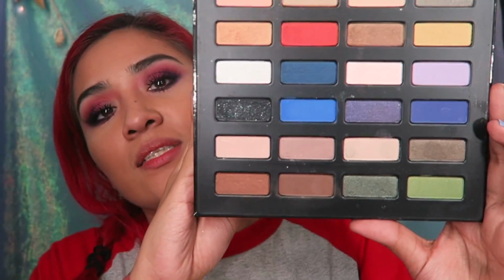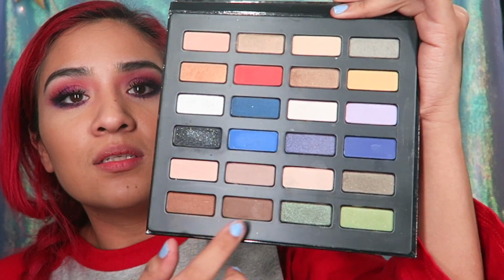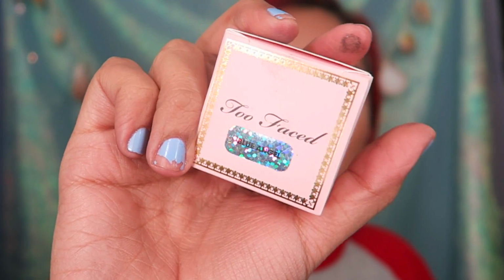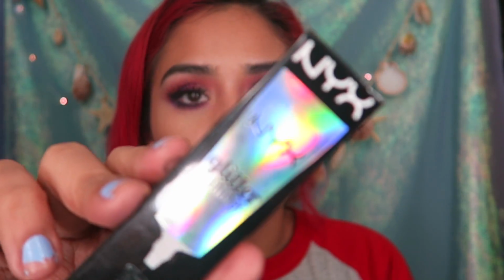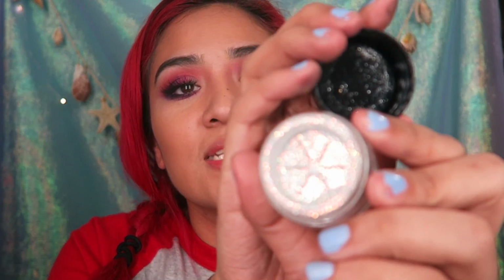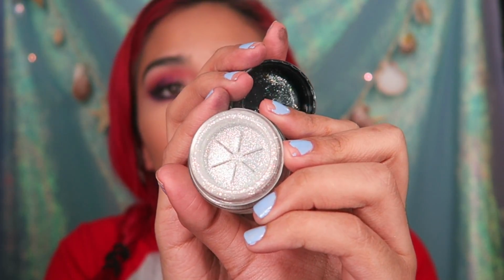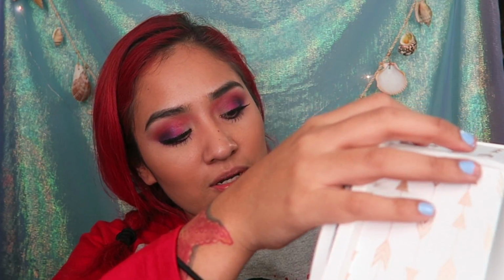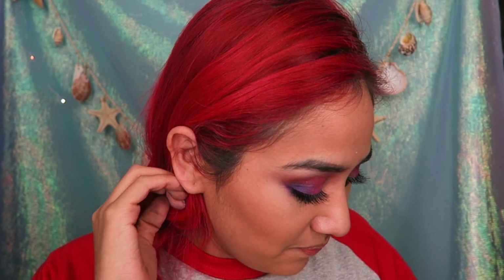Kat Von D Too faced NYX GIVEAWAY!!!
RULES:
COMMENT IN THIS VIDEO ANY REQUESTS (TAGS,TUTORIALS,HAULS,ANYTHING!) :D
** don't forget to add your instagram name :)